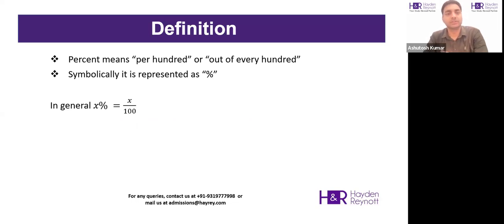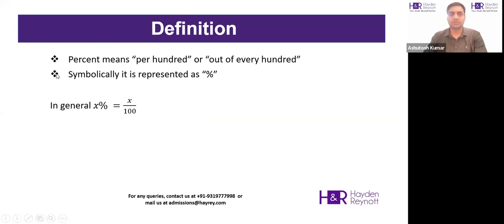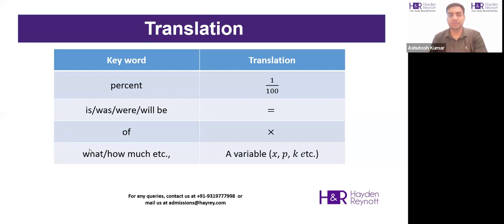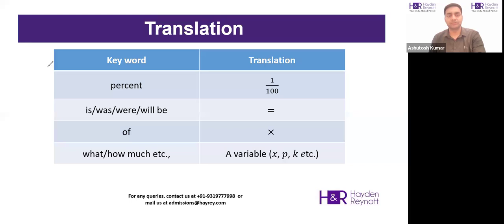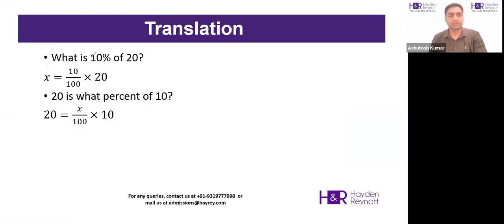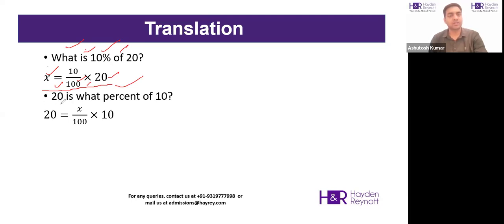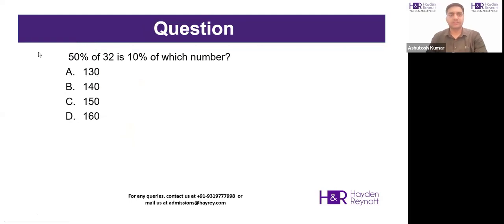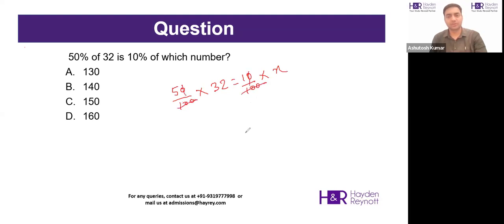Understanding the Basics: What is a Percentage and How is it Calculated?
Master the fundamentals of percentages with our comprehensive video tutorial. Whether you're preparing for a test or enhancing your aptitude skills, this video series covers everything you need to know about percentages: from basic concepts to practical applications. Learn how to solve the problem solving questions based on percentage using the translation method. Perfect for students and professionals alike, this Video series will sharpen your quantitative reasoning and boost your confidence in handling percentage-based questions. Watch now and solidify your foundation in this essential mathematical concept! We will provide the next video in this series very soon.

About H&R
Having an educational background of more than 50 years and with the management coming from top universities such as Harvard, Stanford and MIT, we truly understand the need and importance of having an international education.

We offer these services:
Profile Building
Psychometric Analysis
Visa Assistance